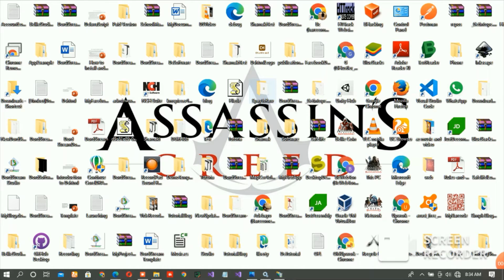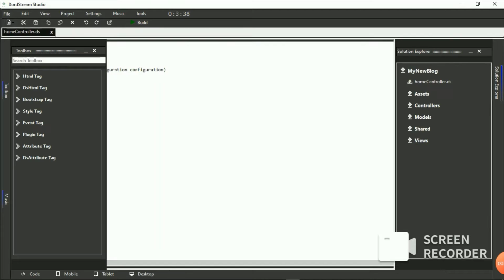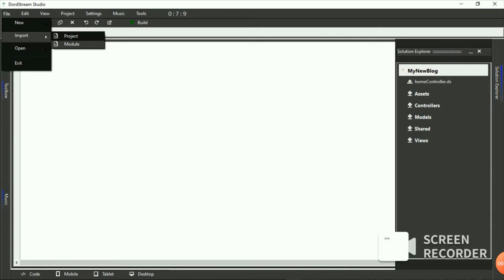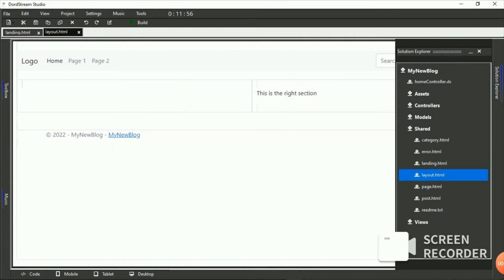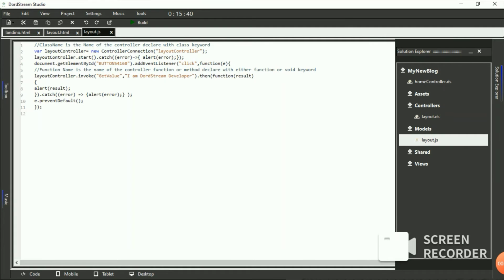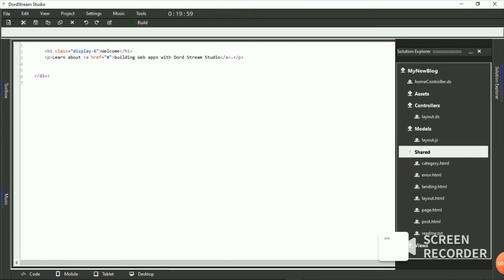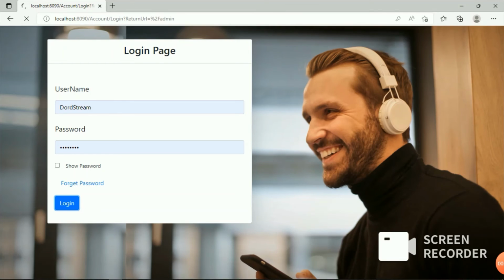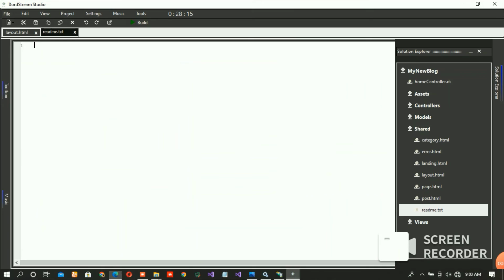Overview of DordStream studio new version.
DordStream studio is a studio where you develop your custom template code libraries.

DordStream stream CMS download link